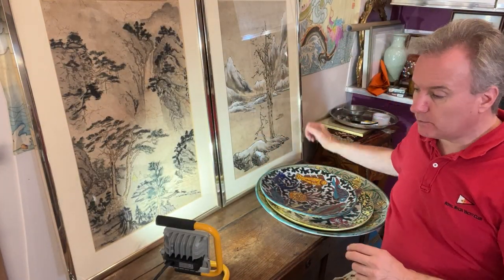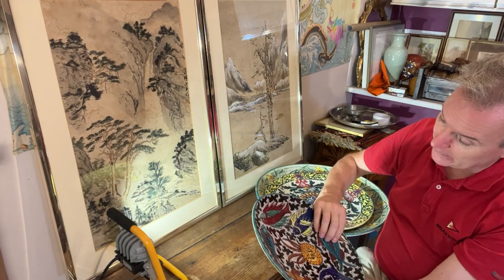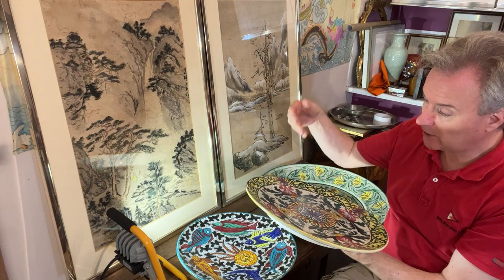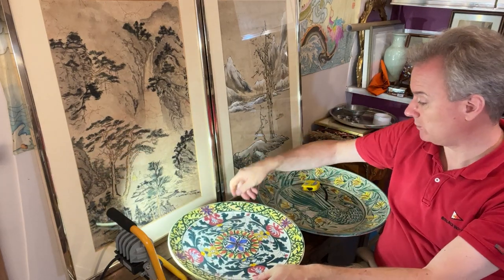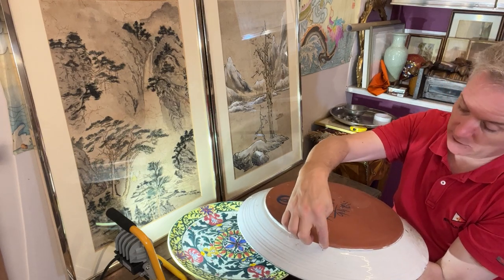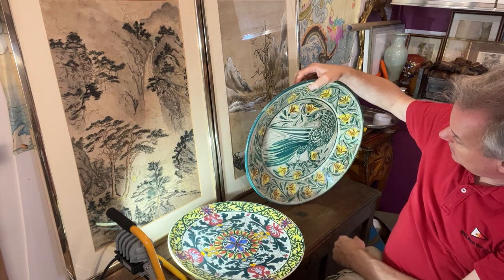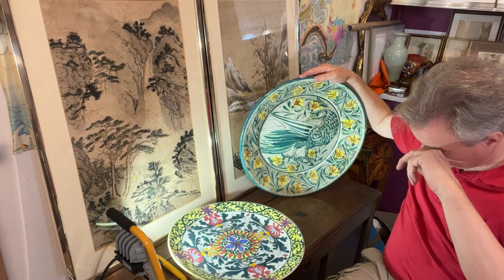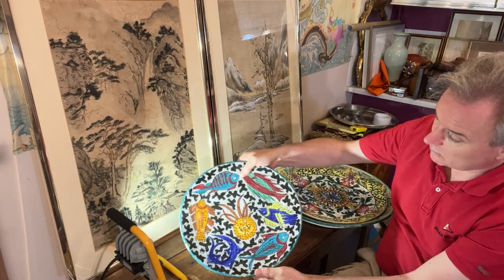Portuguese , North African , Spanish touristic wall plates / chargers.